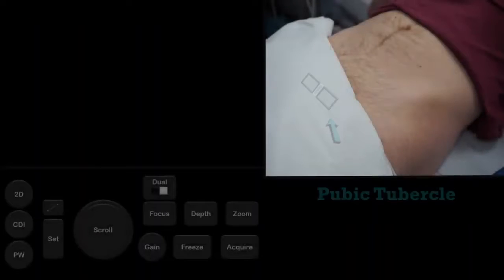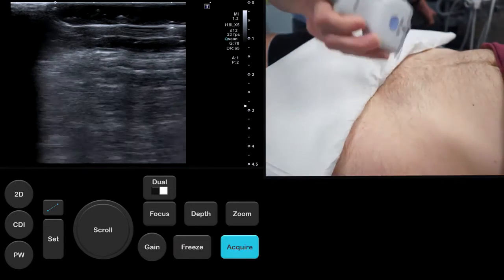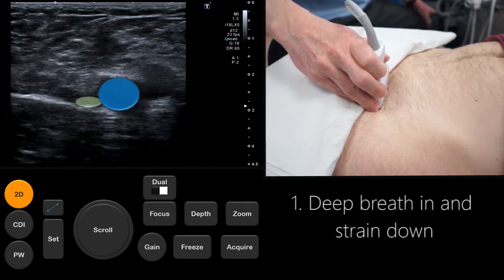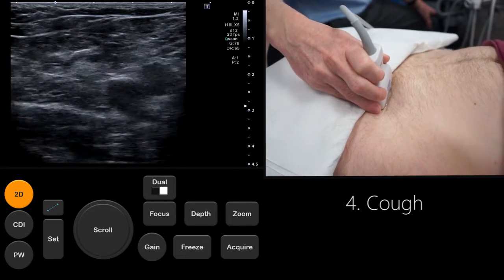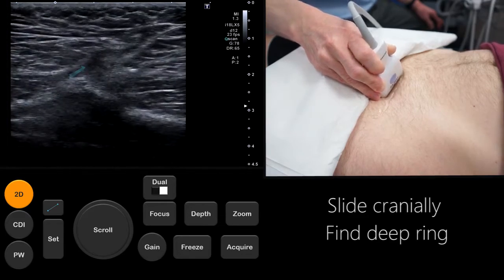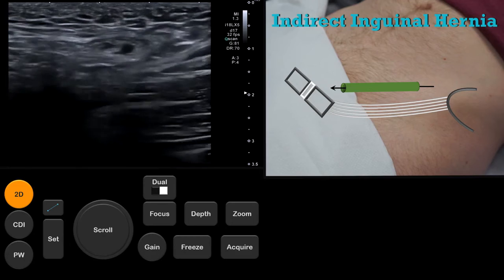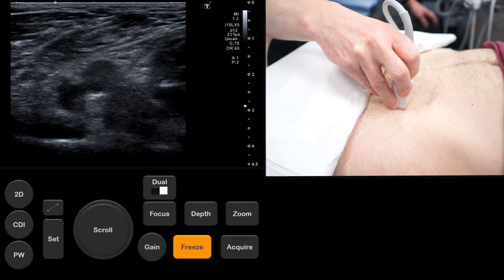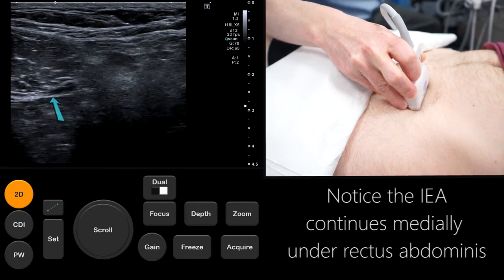Ultrasound Assessment of Inguinal and Femoral Hernia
Ultrasound technique of groin ultrasound